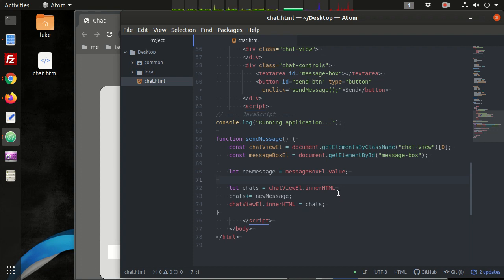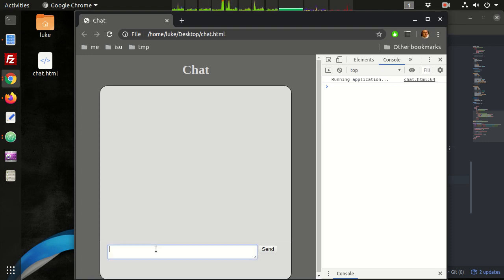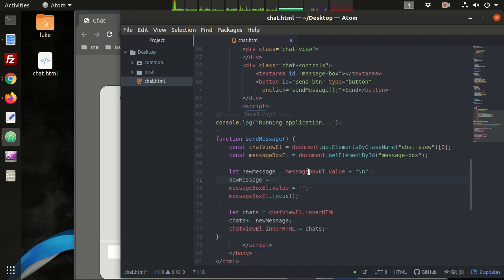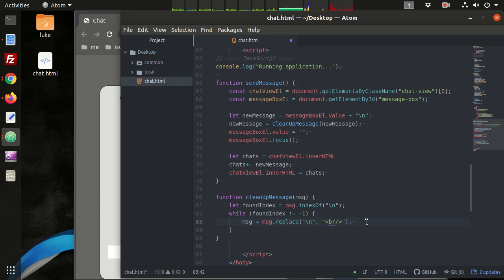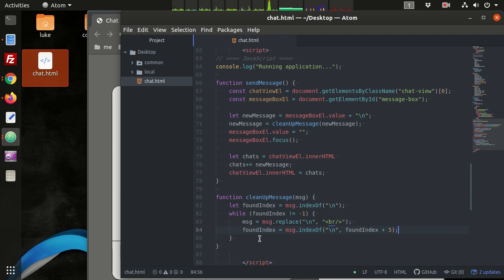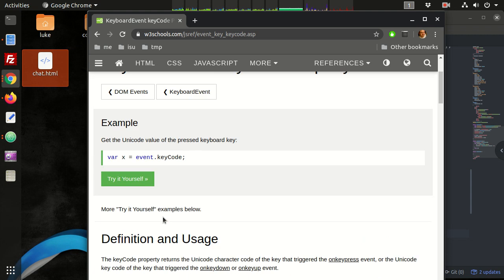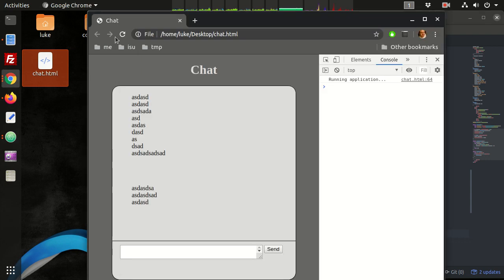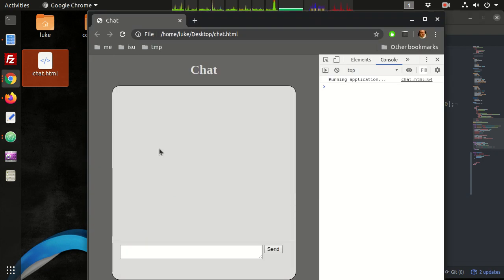Basic HTML and JavaScript Chat Client - Part 2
Creating a basic client side chat program. Continuation from Part 1. The features include:

- Enter key press sends message.
- Shift + Enter adds a newline in message box.
- Chat window scrolls to bottom on new message.
- Security measures to prevent injection attacks.
- Emoji support
- Preprocessor support such as rolling a die.